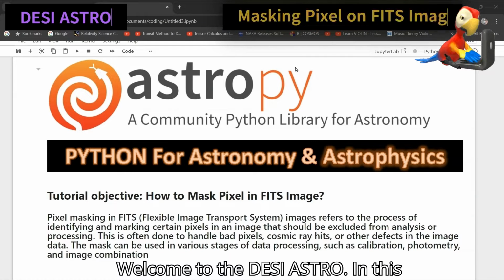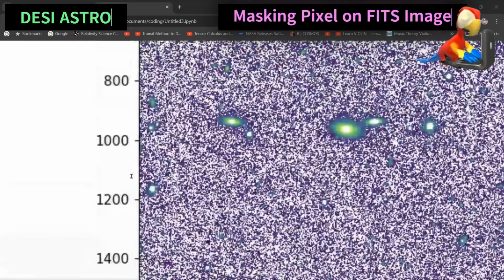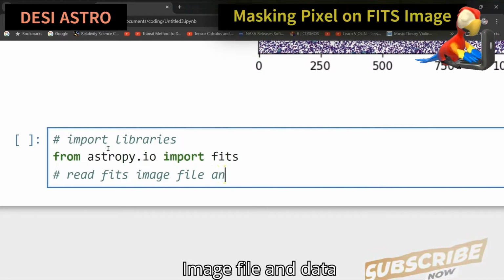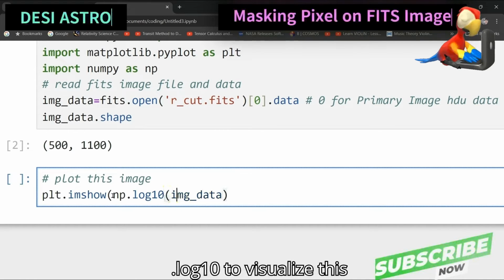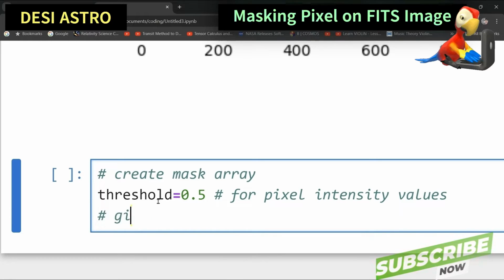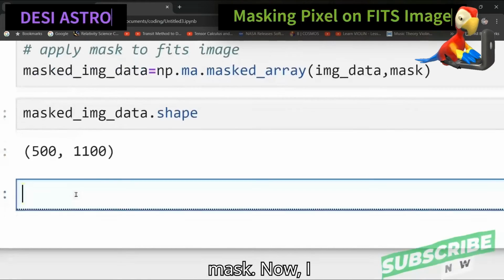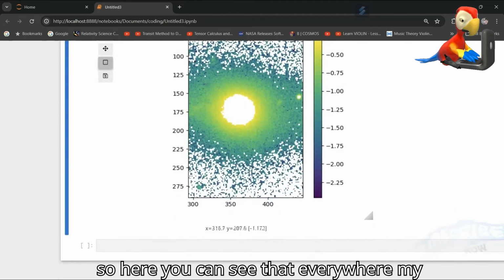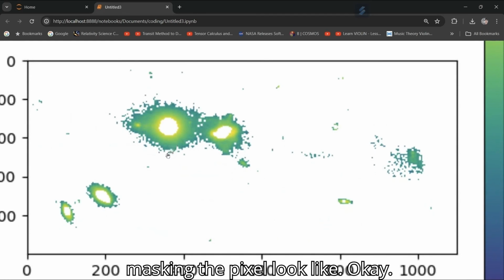PART-1: Masking Pixels in FITS Image Astropy Python | Step-by-Step Tutorial | DESI ASTRO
What are FITS Images?
Flexible Image Transport System (FITS) is the most commonly used digital file format in astronomy. It is designed to store, transmit, and manipulate scientific data, including images and tables. FITS files are versatile because they can contain multiple images or extensions, along with extensive metadata that describes the content and structure of the data. This makes FITS particularly valuable for astronomers who need a robust way to handle complex datasets.

What is Astropy?
Astropy is a comprehensive, community-driven Python library designed to support astronomy research. It includes tools for reading and writing FITS files, handling units and coordinates, and performing various common tasks in astronomical data analysis. Astropy is built to be flexible and extensible, making it a powerful tool for both novice and experienced astronomers.

The purpose of the video is to guide viewers through the process of masking pixels in FITS images using the Astropy library in Python. Masking is a crucial technique in image processing, allowing users to exclude or highlight specific regions of an image based on certain criteria. This can be useful for various applications, such as removing artifacts, focusing on regions of interest, or preparing data for further analysis.

Practical Applications of Masking
Removing Artifacts
Artifacts in astronomical images, such as cosmic rays or detector defects, can interfere with data analysis. Masking these unwanted features allows for cleaner images and more accurate results.

Highlighting Regions of Interest
In many cases, only specific regions of an image are of scientific interest. Masking helps focus on these areas by excluding irrelevant parts of the image.

Preparing Data for Further Analysis
Masked images are often used as inputs for more advanced processing steps, such as photometry, spectroscopy, or image stacking.

Conclusion
The video titled "Masking Pixels in FITS Images Using Astropy Python | Step-by-Step Tutorial" is designed to be a comprehensive guide for anyone looking to learn how to mask pixels in FITS images using Python. By following the steps outlined in the video, viewers will gain a solid understanding of how to use Astropy for this task, enhancing their skills in astronomical data analysis and image processing.

By the end of the video, viewers should feel confident in their ability to load, visualize, mask, and save FITS images using Astropy, opening up new possibilities for their research and data analysis projects.

"How to Mask Pixels in FITS Images with Astropy in Python"
"Step-by-Step Pixel Masking in FITS Files Using Astropy Python"
"Astropy Tutorial: Masking Pixels in FITS Images with Python"
"Python Astropy Guide: Masking Pixels in FITS Images"
"Masking FITS Image Pixels Using Astropy in Python | Tutorial"
"Astropy Pixel Masking Tutorial: Working with FITS Images in Python"
"Learn Pixel Masking in FITS Images with Astropy Python"
"Astropy Python: How to Mask FITS Image Pixels"
"FITS Image Pixel Masking with Astropy Python | Easy Tutorial"
"Beginner's Guide to Pixel Masking in FITS Images with Astropy"
"Masking FITS Image Pixels with Python's Astropy Library"
"Hands-On Pixel Masking in FITS Images Using Python Astropy"
"Astropy in Python: Masking Pixels in Astronomical FITS Images"
"Practical Astropy: Masking Pixels in FITS Images with Python"
"Pixel Masking in FITS Files: Astropy Python Tutorial"
"Complete Guide to Masking Pixels in FITS Images Using Astropy"
"Astropy Pixel Masking: FITS Images in Python"
"Python & Astropy: Masking Pixels in FITS Files Tutorial"
"How to Use Astropy for Pixel Masking in FITS Images | Python Guide"